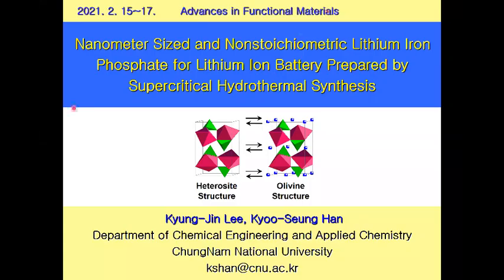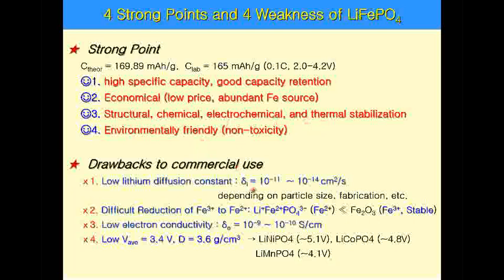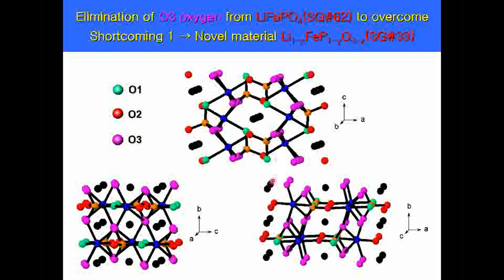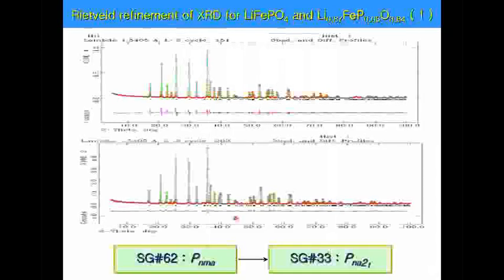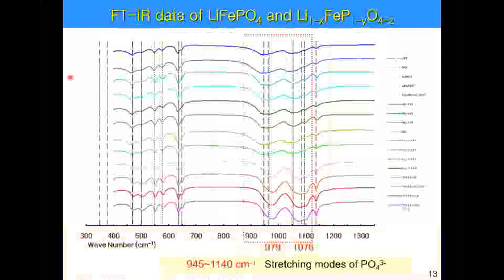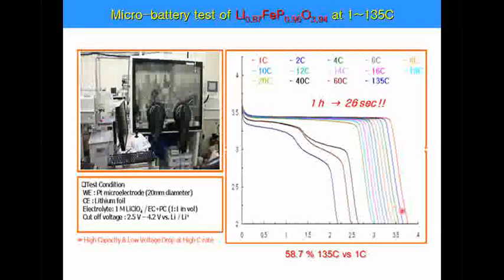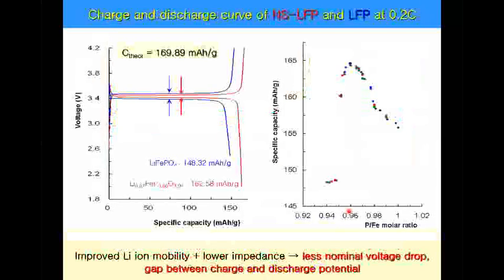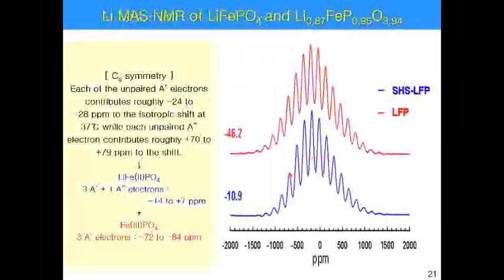Nanometer Sized and Nonstoichiometric Lithium Iron Phosphate for Lithium Ion Battery Prepared by Sup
Nanometer Sized and Nonstoichiometric Lithium Iron Phosphate for Lithium Ion Battery Prepared by Supercapacitor